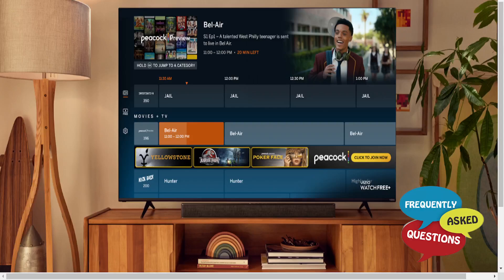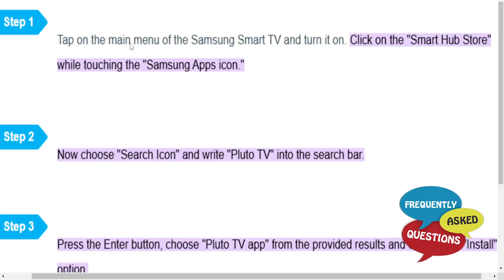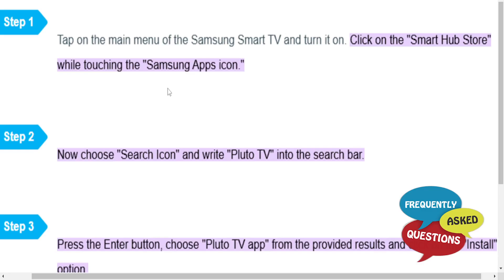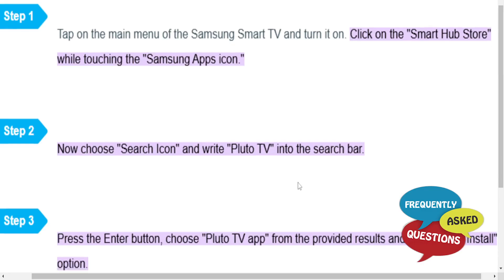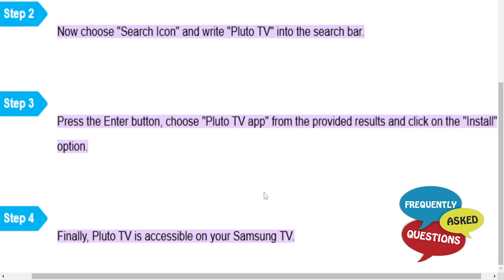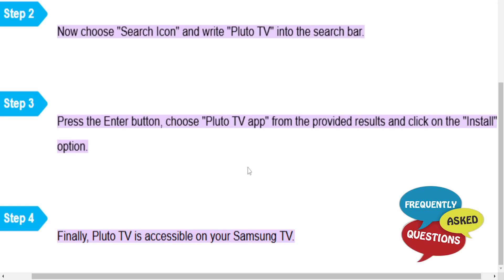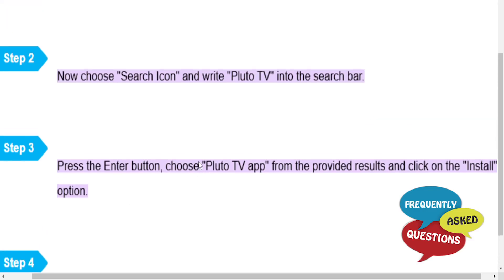HOW TO INSTALL PLUTO TV ON SAMSUNG SMART TV (2026)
HOW TO INSTALL PLUTO TV ON SAMSUNG SMART TV

In this video we show you HOW TO INSTALL PLUTO TV ON SAMSUNG SMART TV. If you want to know HOW TO INSTALL PLUTO TV ON SAMSUNG SMART TV then this is the perfect tutorial for you.